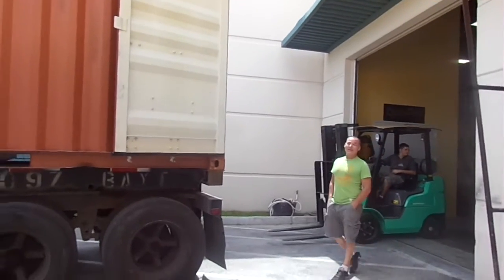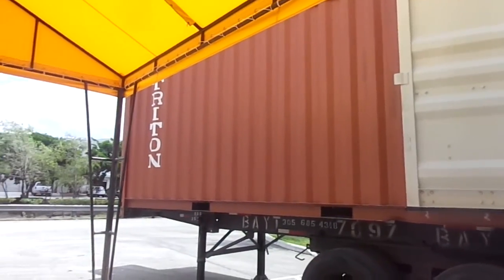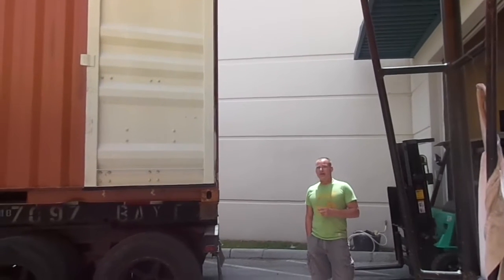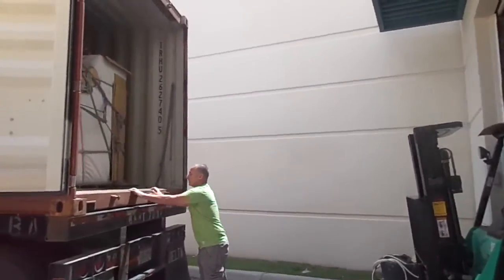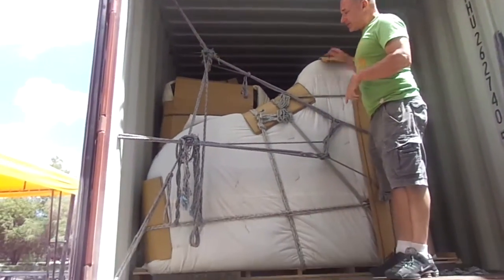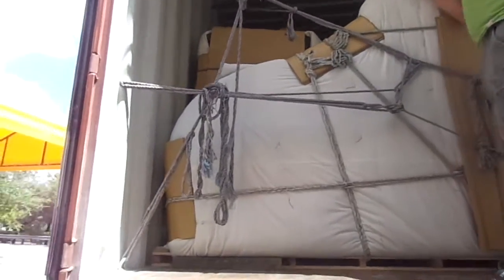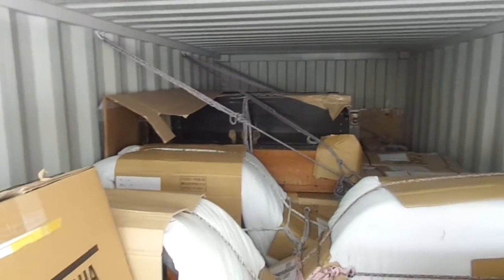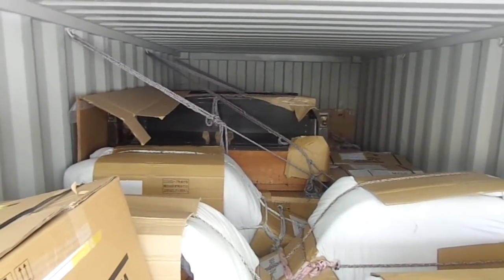June 18th Container Arrival of Pianos From Japan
This is our second container this month of Yamaha Grand Pianos from Japan. This gives us the largest selection in the USA! If you would like to contact PianoOutlet, or obtain more information about our inventory & services, visit our